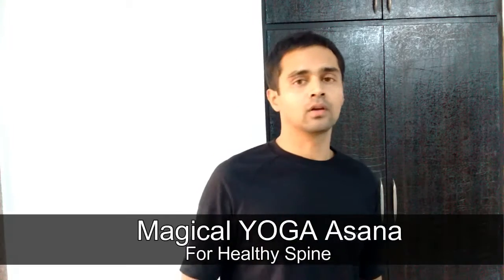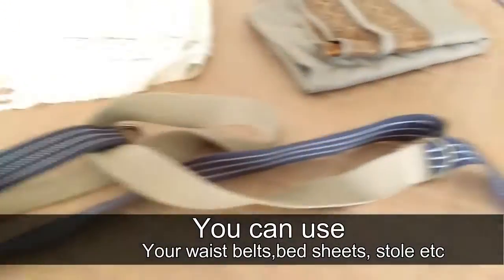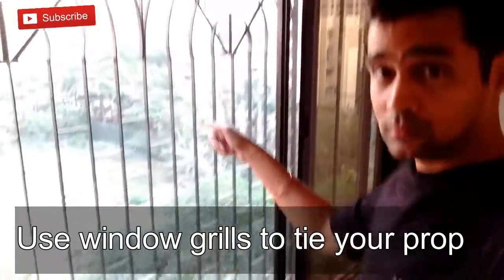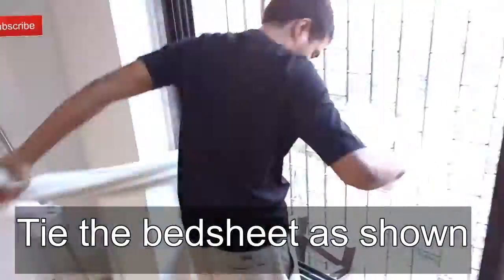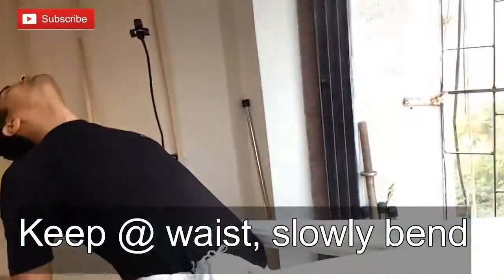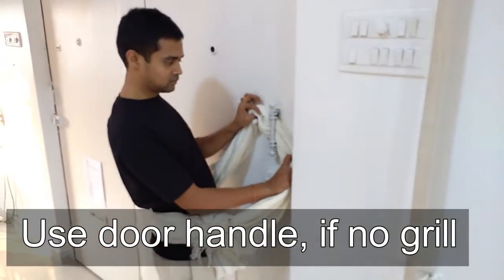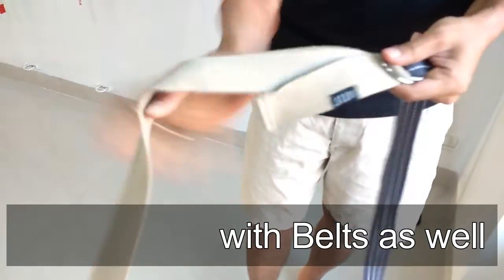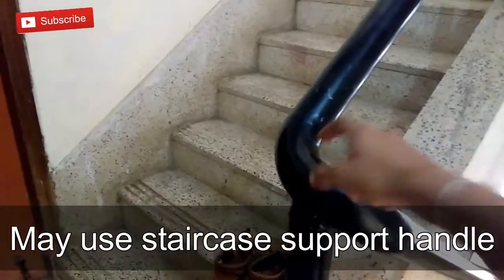Back Pain Best Home Remedy Yoga asana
No more back pain, or stiffness.Healthy spine is your right.
If you have back pain, if you dont have back pain. However, you have a stagnant life style. Then, you must do this top 1 , yoga asana for your healthy spine.
You will see, stiffness, rigidity and back pain will improve.
Also, your posture will get enhanced.
All you need is :
1- Something to hang onto with your bed sheet or belt.